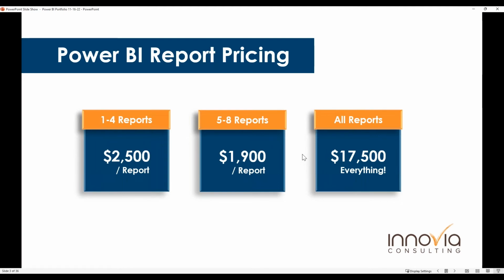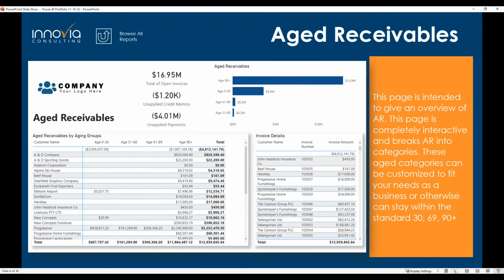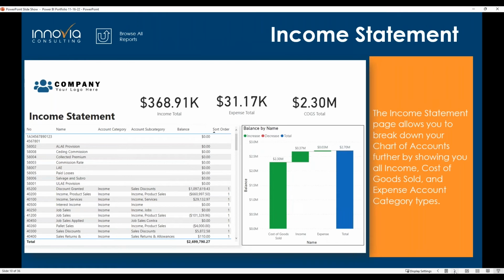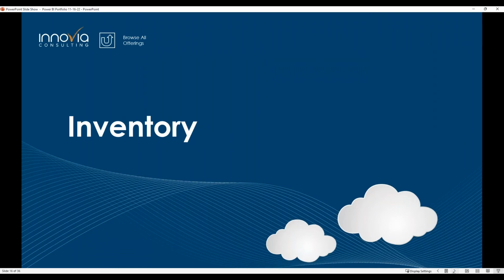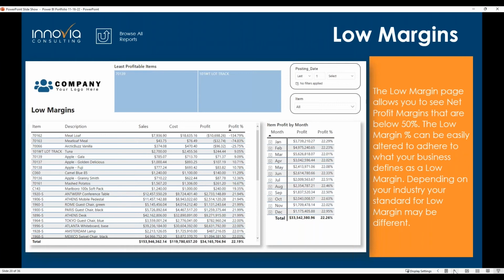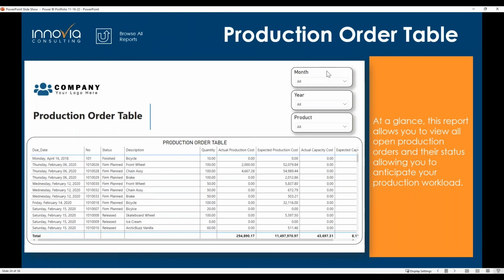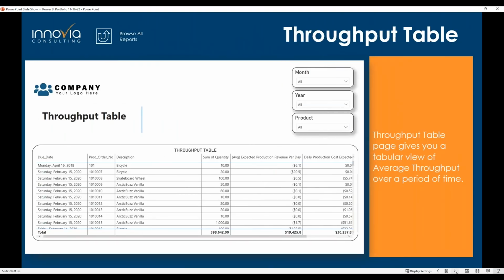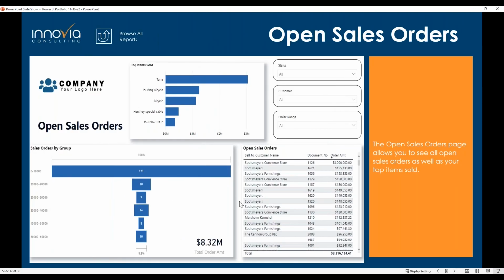Struggling to get Power BI Up and Running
Good News!  Innovia can Help.

With Innovia Consulting’s NEW Power BI Portfolio, you can get started right away.

These easy-to-use templates for Microsoft Dynamics 365 Business Central SaaS, Business Central (On-Premises), and Dynamics NAV let you quickly get up and running with reports focused on:

• Accounting
• Inventory and Warehouse
• Purchasing
• Production

Innovia can guide you through the process and have you ready to use your new dashboards in under a week.

If you are interested in getting up and running quickly, watch our webinar to learn more.